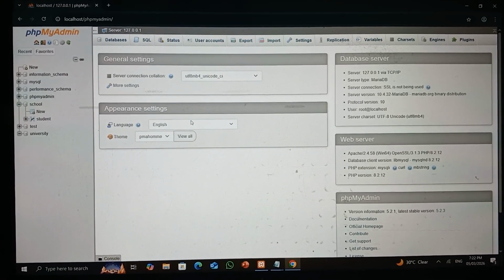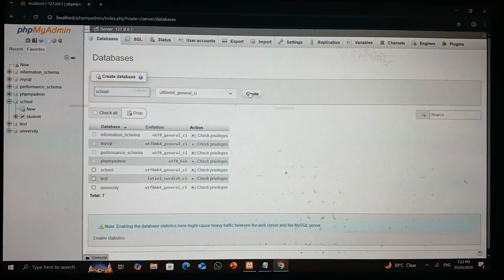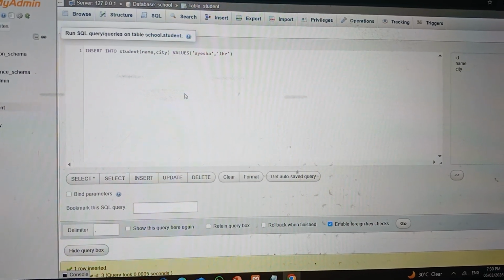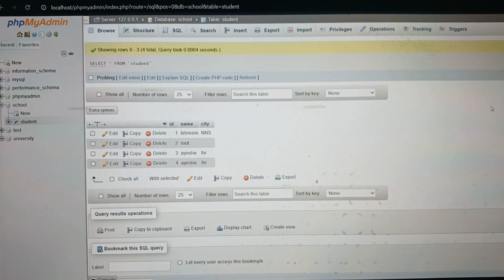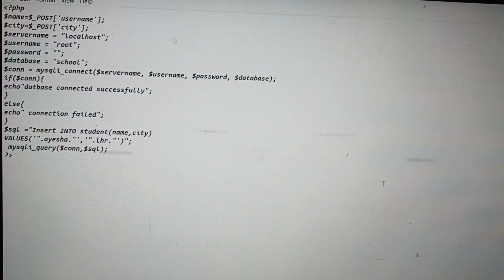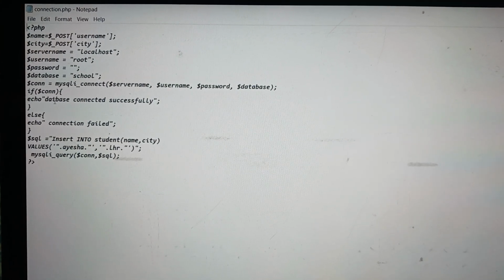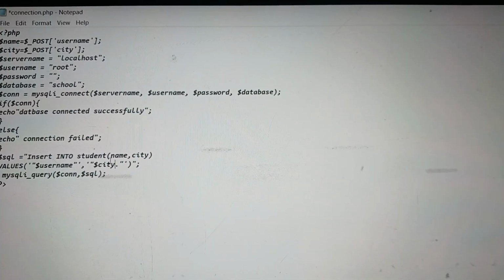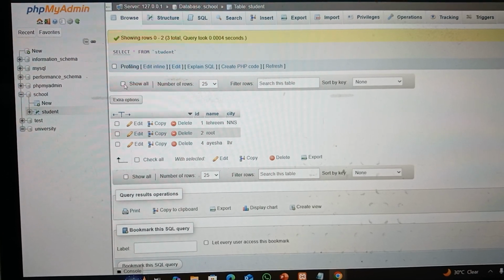Connection with database and querey